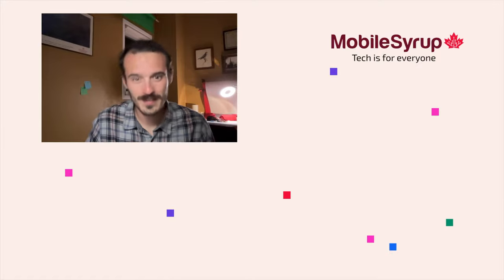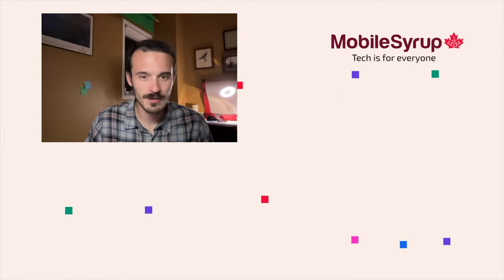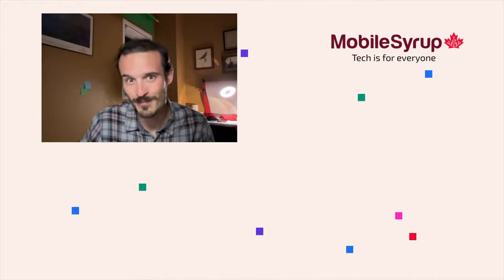M2 MacBook Air unboxing in Midnight blue (2022)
This week we're taking a look at the newly redesigned MacBook Air in the new dark blue 'Midnight' colour.

GEAR I USE
- 16-55mm lens
- 16-80mm lens